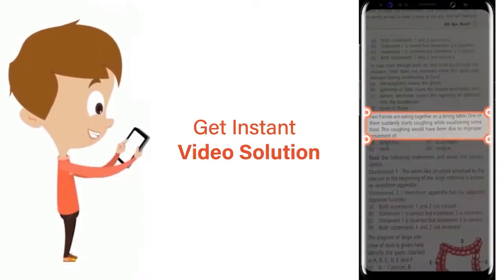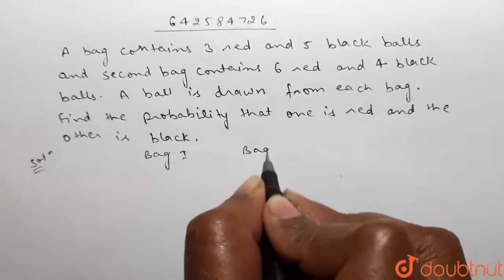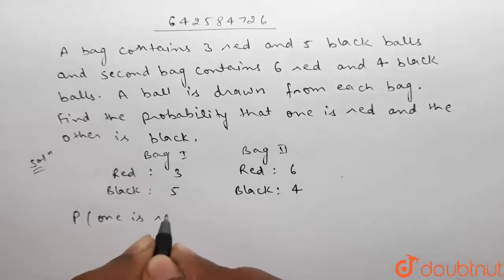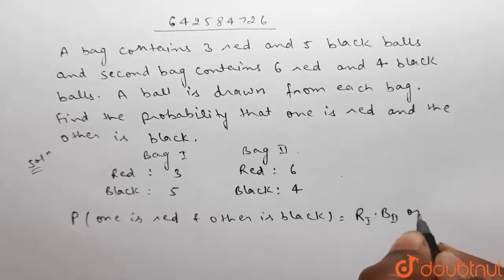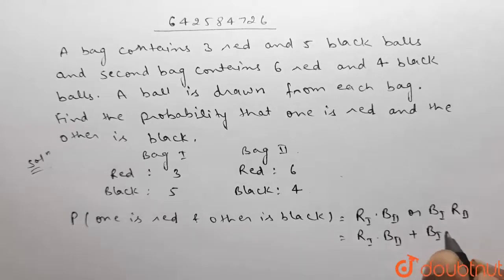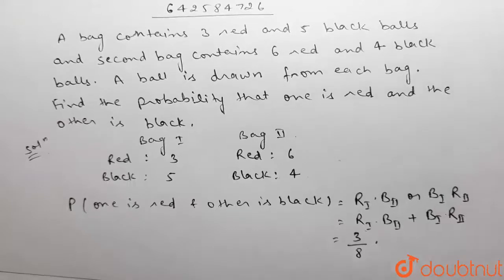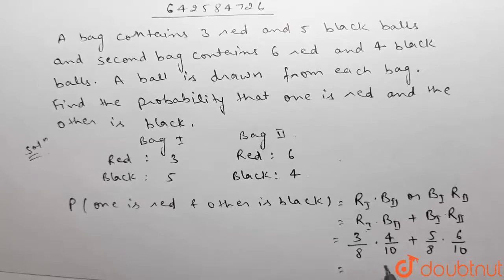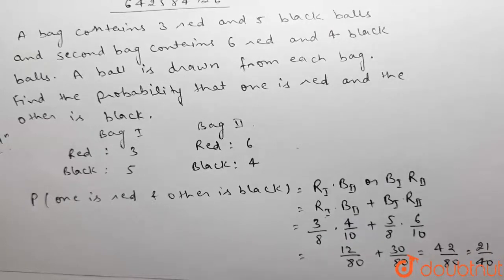A bag contains 3 red and 5 black balls and second bag contains 6 red and 4 black balls. A ball i...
A bag contains 3 red and 5 black balls and second bag contains 6 red and 4 black balls. A ball is drawn from each bag. Find the probability that one is red and the other is black.
Class: 12
Subject: MATHS
Chapter: PROBABILITY
Board:CBSE

👉 Have Any Query? Ask Us.